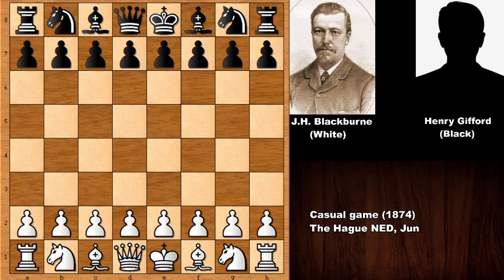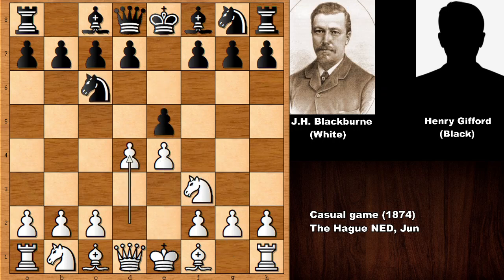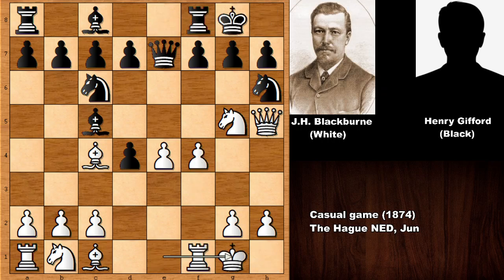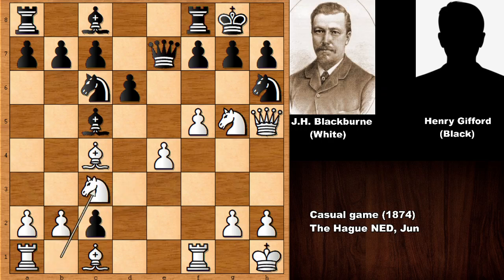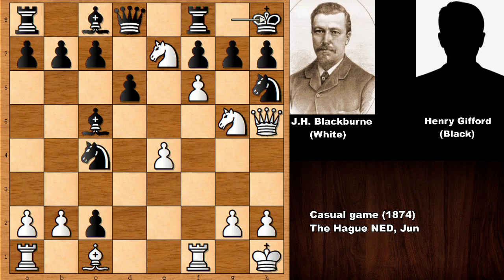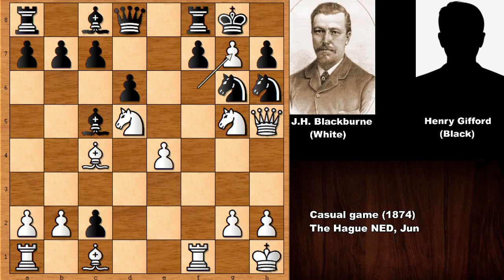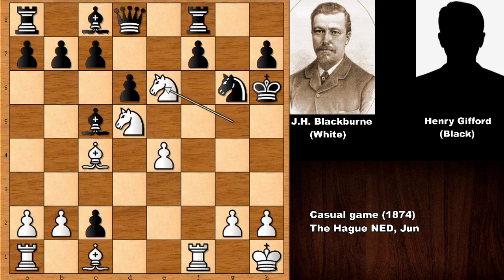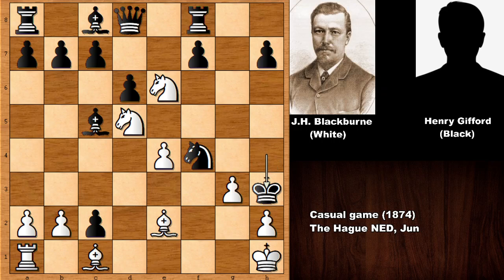The King Hunt: J. H. Blackburne vs Henry Gifford (1874)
Joseph Henry Blackburne (White)

Henry Gifford (Black)

Casual game (1874), The Hague NED, Jun-

Scotch Game Scotch Gambit. Saratt Variation